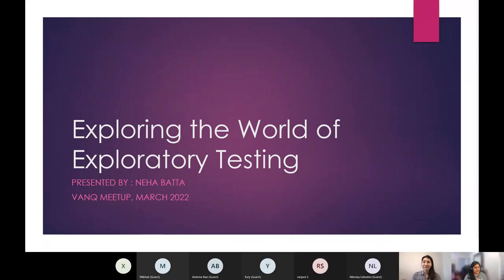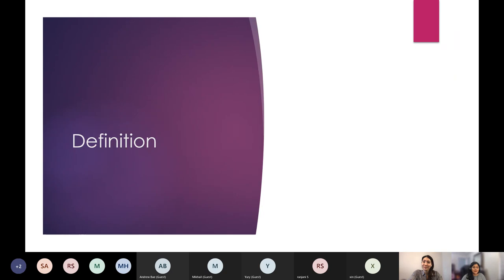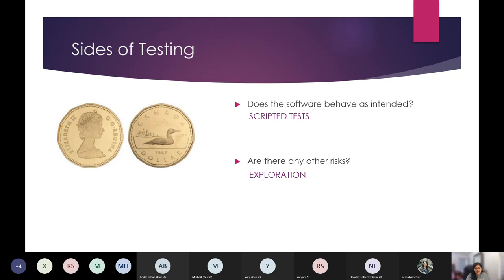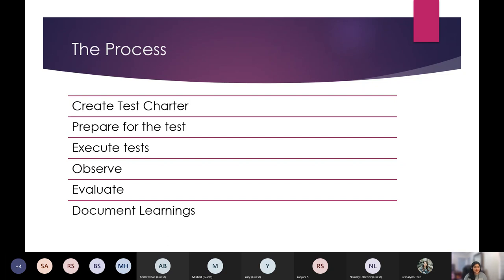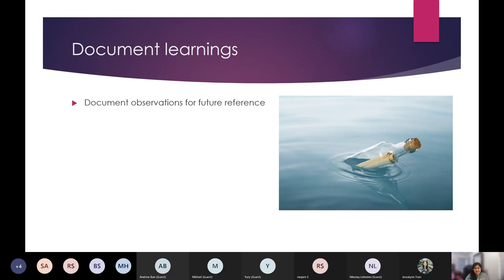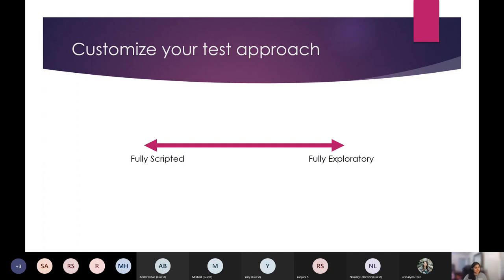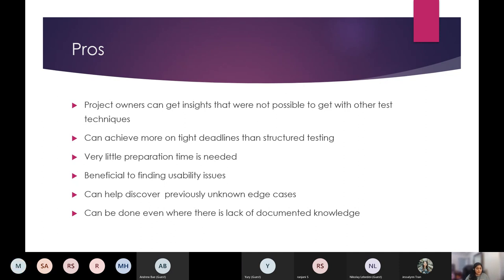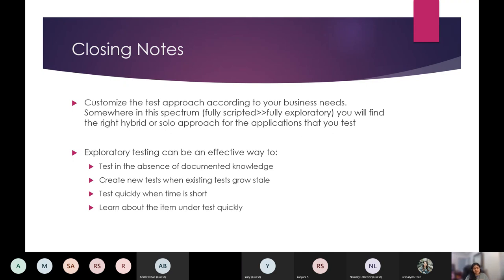VanQ Exploring the World of Exploratory Testing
Have you used exploratory testing for your projects? Neha Batta, Director of Quality of Assurance at Cymax Group Technologies, certainly has. She also admits that she loved every bit of it! In fact, exploratory testing is her favourite test approach for finding defects that lurk in the application. Exploratory testing is heavily reliant on the tester's experience, skillset, and creativity but if done well, it can be very useful for finding defects that are missed by structured testing.

Put your explorer hat on take a deep dive into the world of exploratory testing and discover some key benefits & potential challenges of this approach.

Key Takeaways:
- Why do we need exploratory testing
- When to perform exploratory testing
- Pros and Cons of this approach with examples